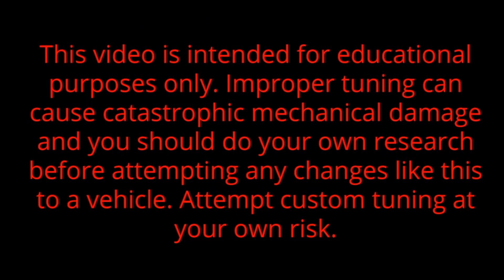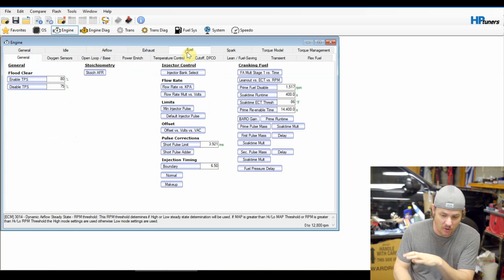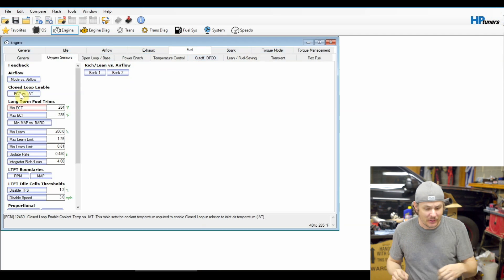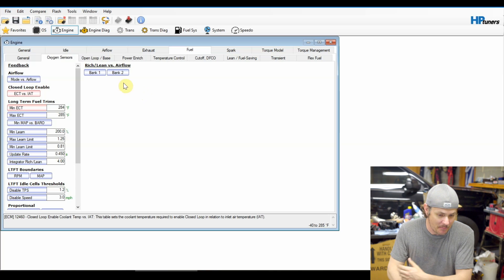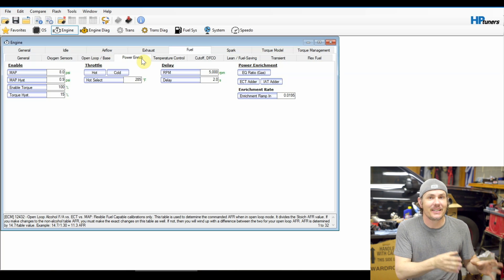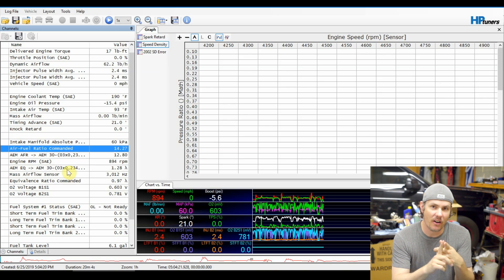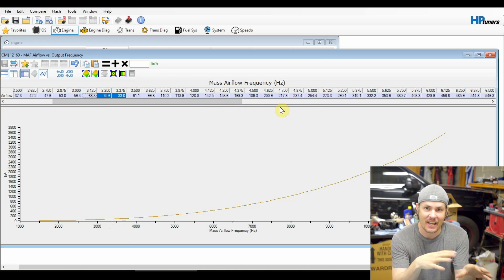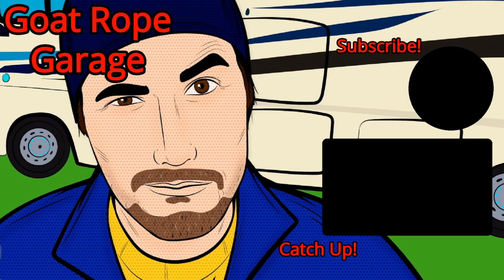GM Gen 3 Mass Airflow Tuning and Scaling, MAF Histrogram Setup, HP Tuners How-To Tutorial